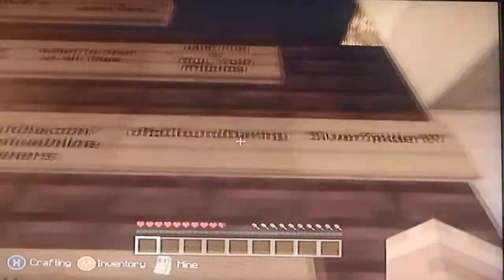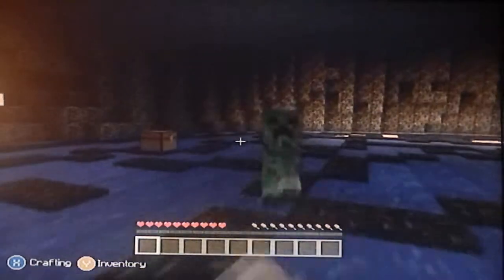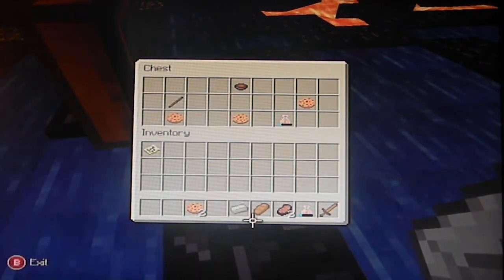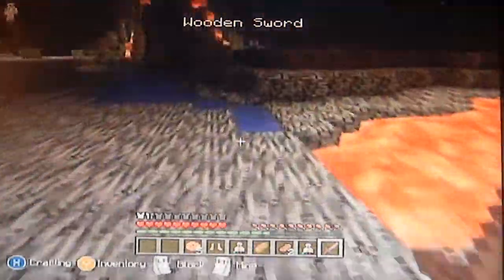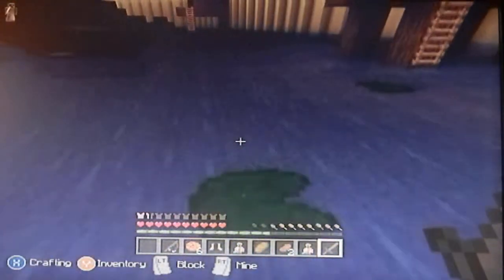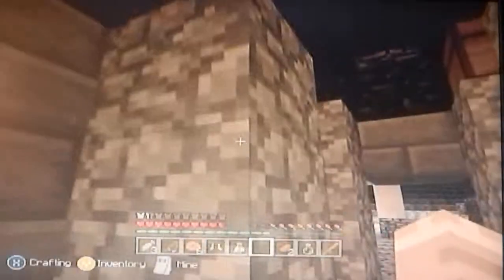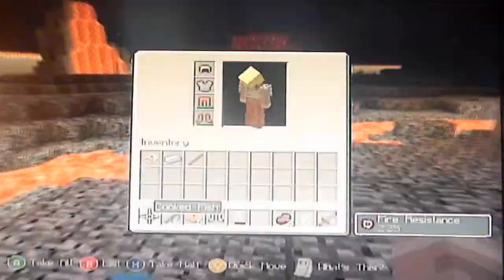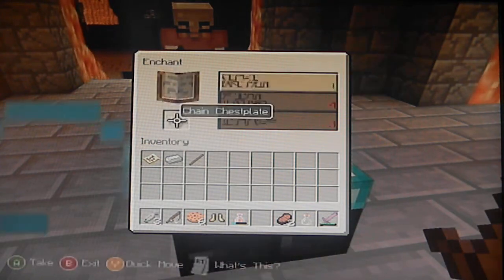Minecraft(Xbox360) Hunger Games Map- The Ghast Games!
This is a quick look at a map called The Ghast Games made by BR3THR3N, BeastyBuilders, CreativeOnline, oRzCloundGaming, SilverSpider97, BoltzTheClown, 24Pistols, oPryzeLP